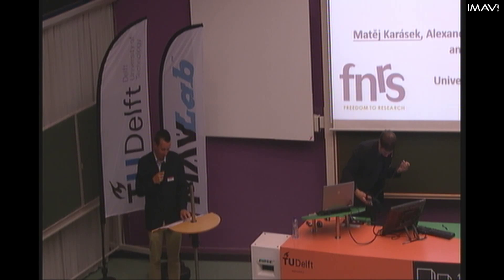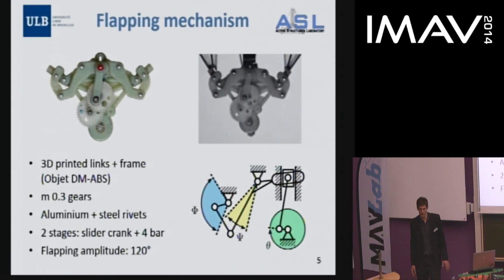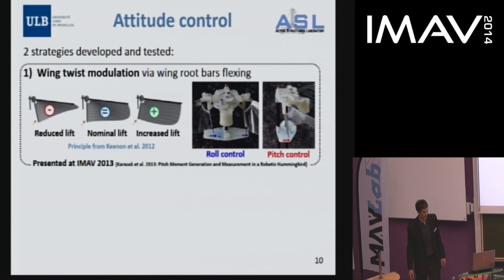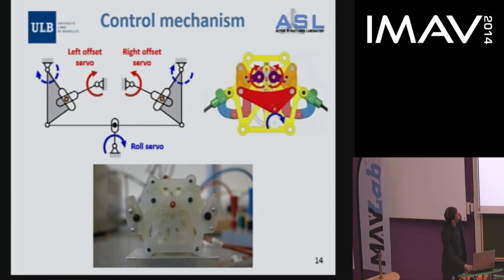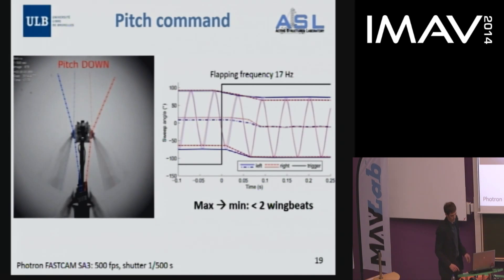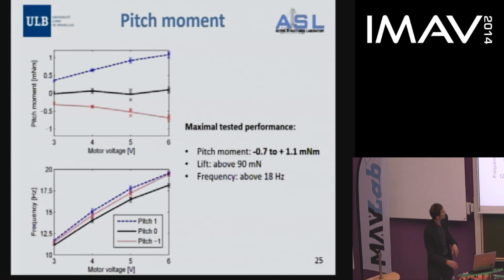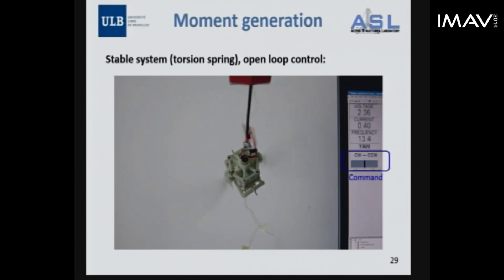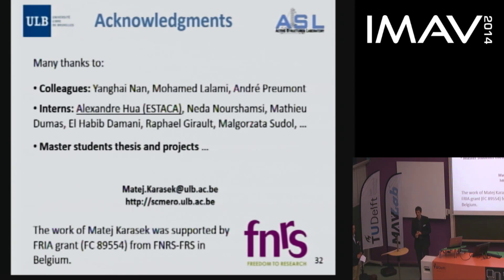IMAV 2014 Presentations - Matej Karasek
Pitch and roll control mechanism for a hovering flapping wing MAV

Be part of the IMAV2014 from a distance. Watch the exiting IMAV2014 presentation Live! These are the day 2 presentations. More the next days.